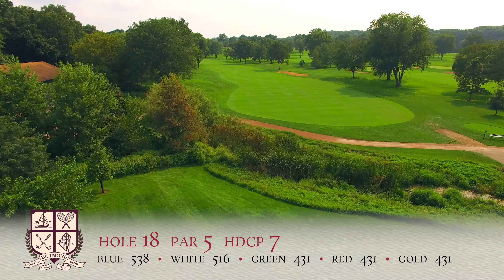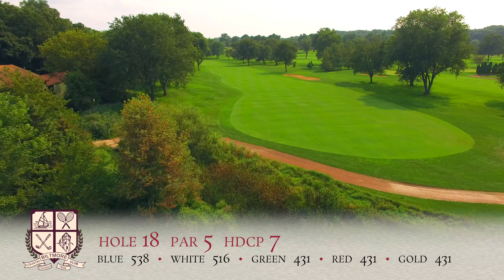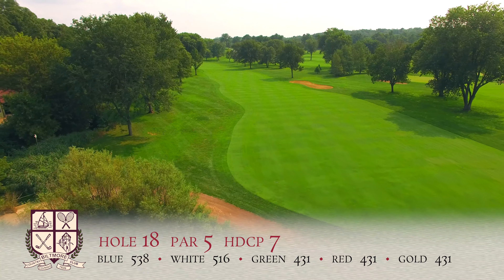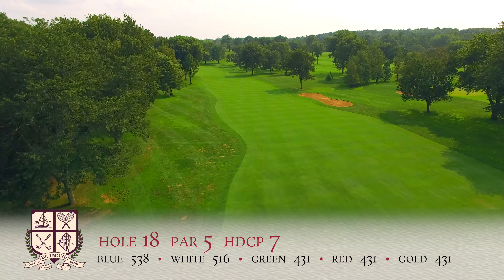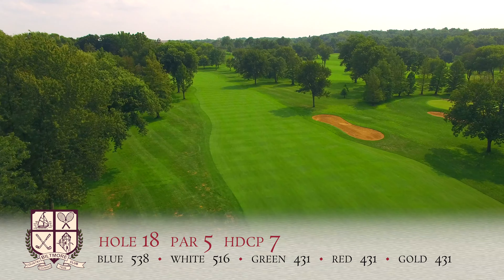Biltmore Hole 18.1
Final test of the inward 9 is a challenging par 5.